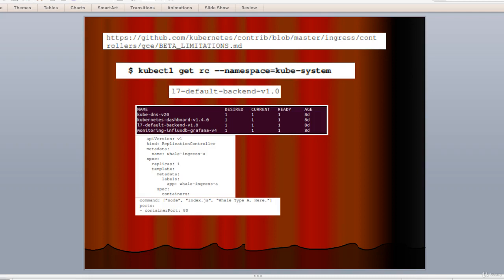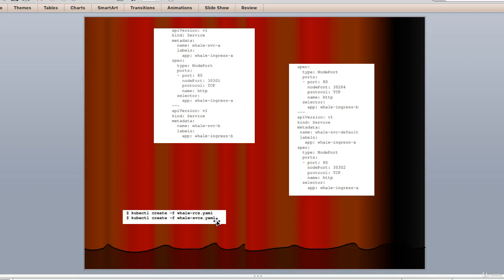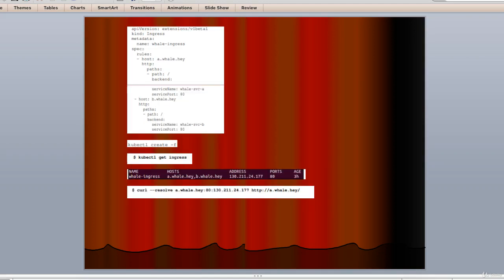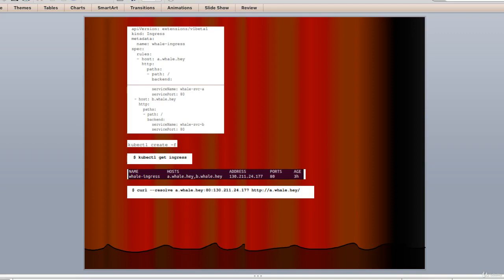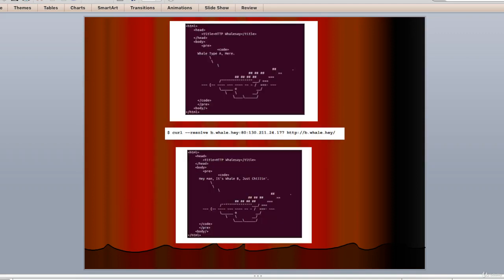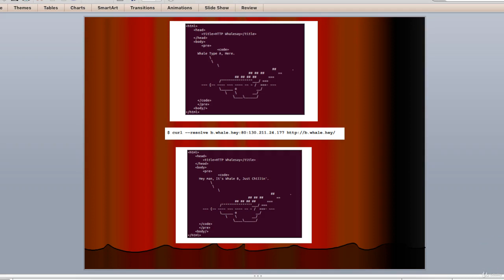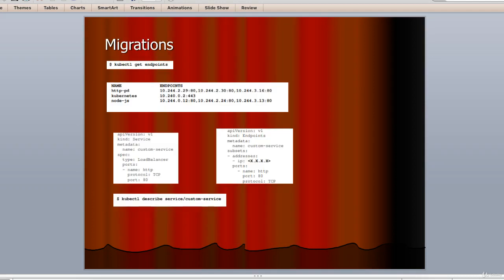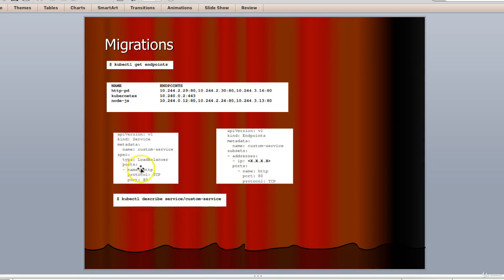3 Lesson 3